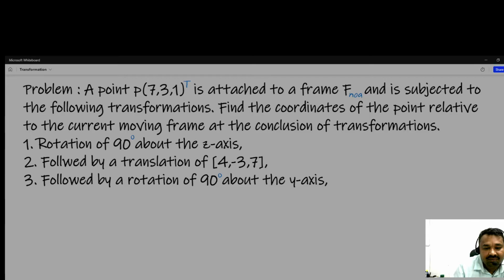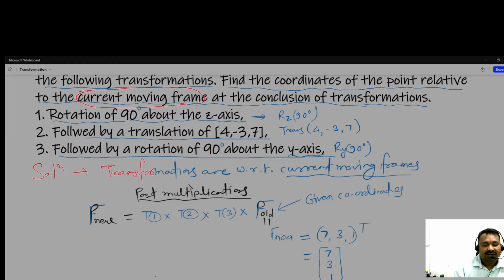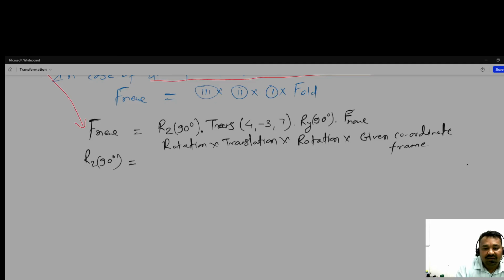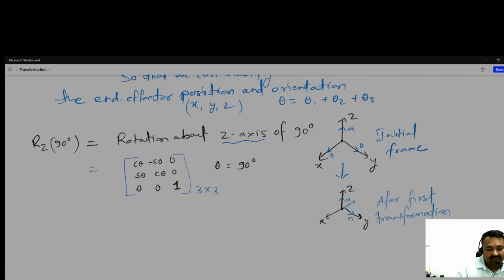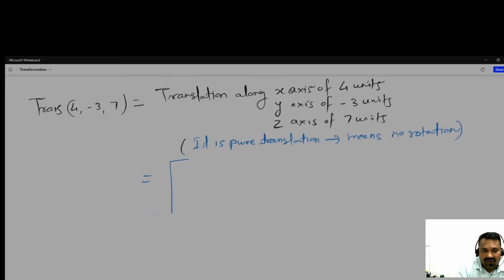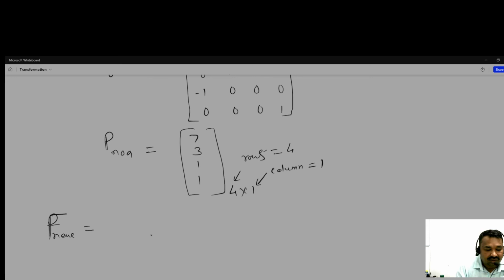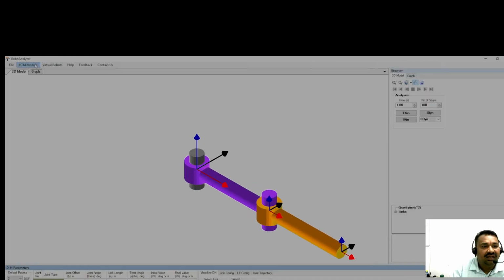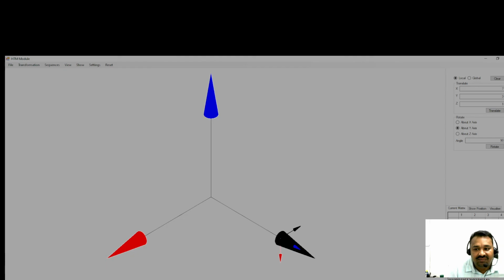Robotics || Numerical on Transformation Relative to the Rotating Frame || Multiplication Order